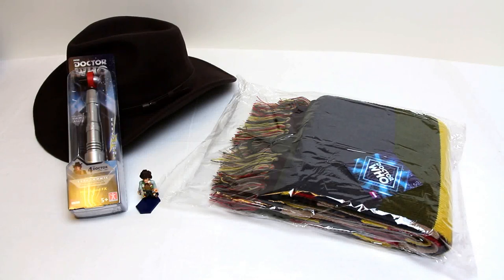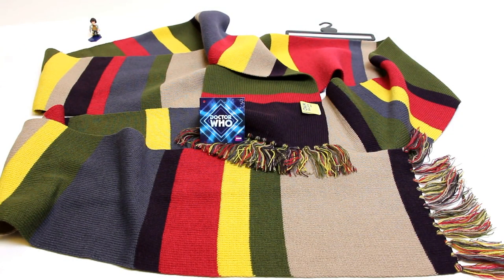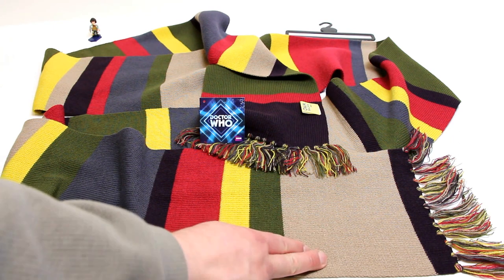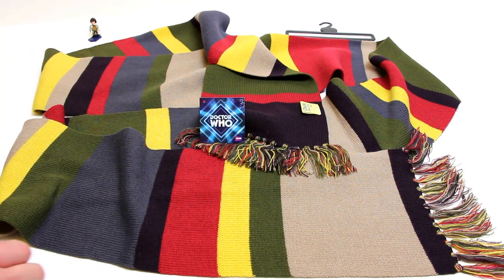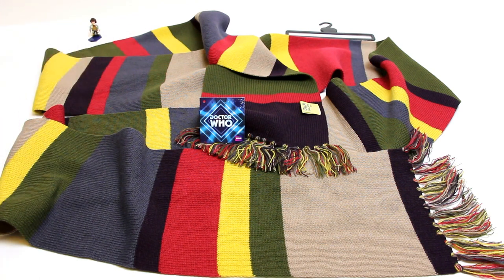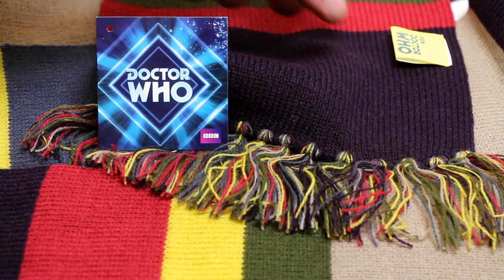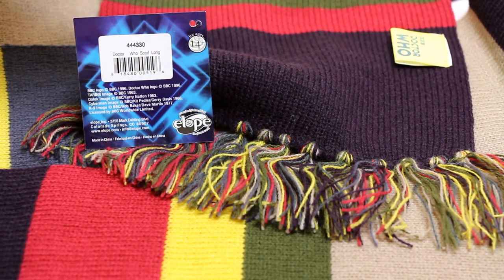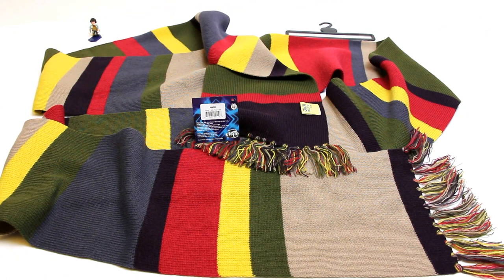Tom Baker Doctor Who Fourth Doctor Scarf - BBC America Shop version. Different to the BBC UK shop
Whilst Tom Baker wore a number of different outfits & scarves; apart from his last series 18 he mainly wore a very long scarf that had several different colour stripes of varying widths.
This is closest to the scarf worn in Series 16 & 17.

None of the BBC scarfs are actually replicas to the scarf worn in the TV series, but in my opinion this scarf sold through the BBC America Shop has the closest look.

If you are interested in a more accurate version, this site has good information and references people who make ''replica" versions. The site also shows you how the Tom Baker wax currently work looks in the main Doctor Who exhibit in Cardiff, Wales.
(You also get to see photos of the scarf that is mostly red, purple & burgundy that Tom wore in his final series, series 18)

Here is a great web site if you want to knit / make your own: